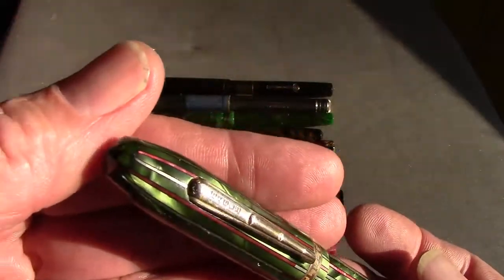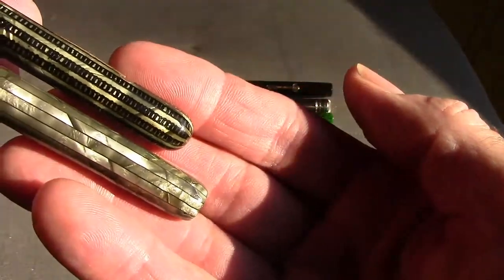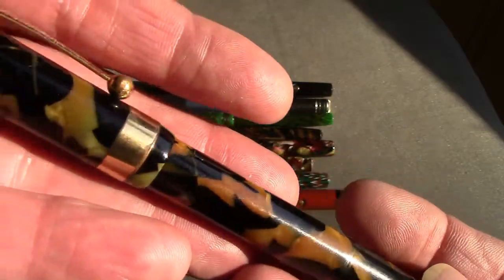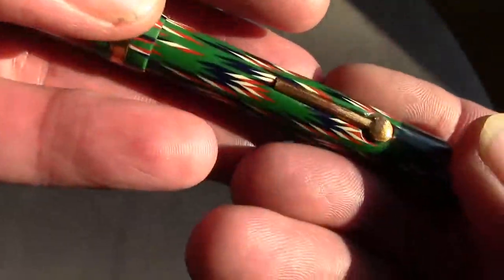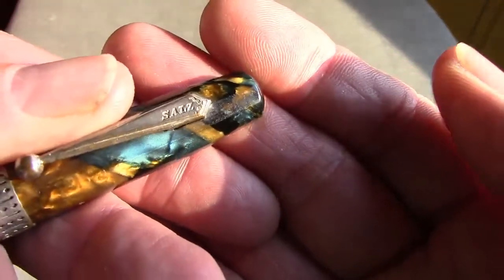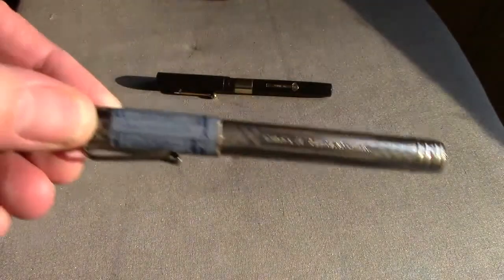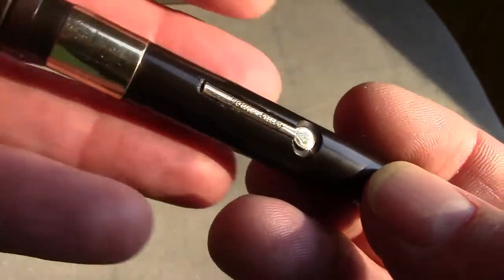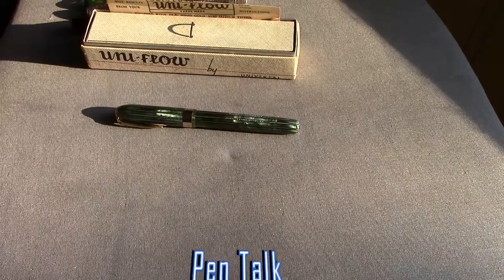American Tier3 Fountain Pens - some 1930's & 1940's eye candy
After the Big 4, there were many small pen makers.  Some only in business for a few years.  They used different materials.  Sold at a lower price point.  Some looks fabulous.  Best place to find out about these obscure pens is Richard Binder's site.